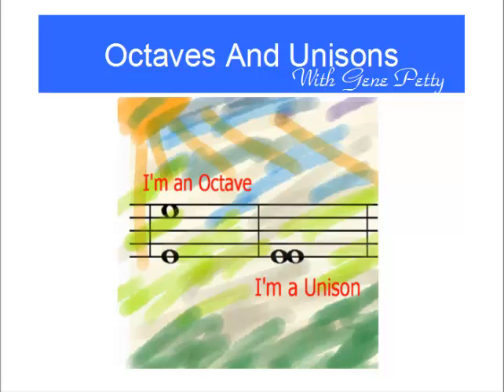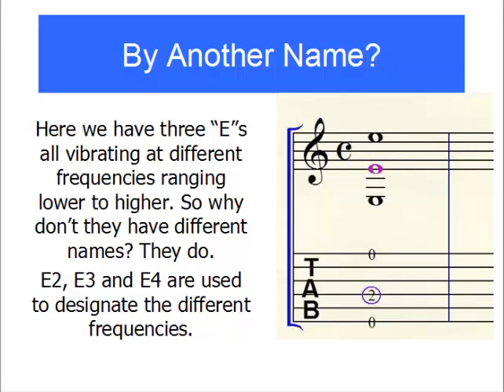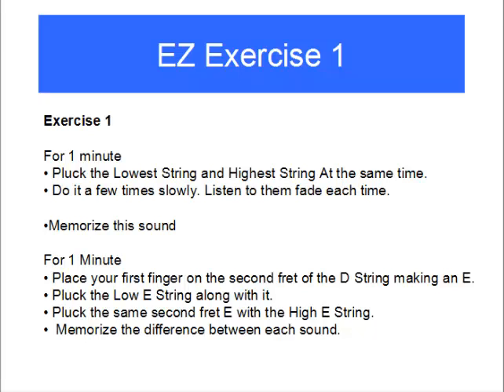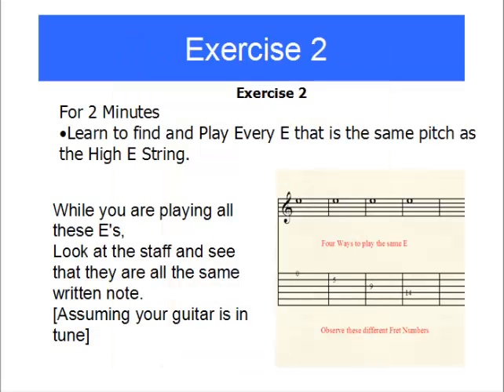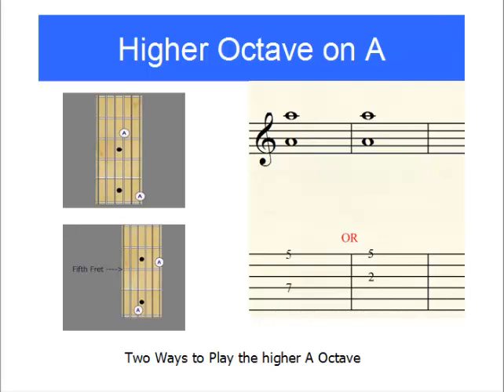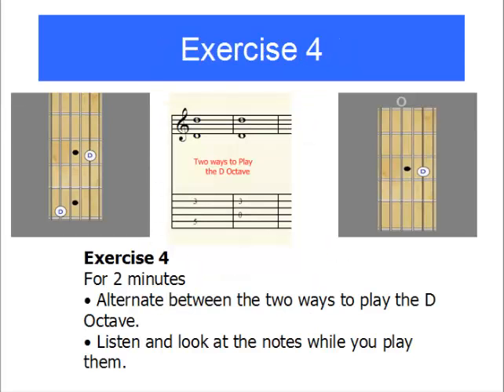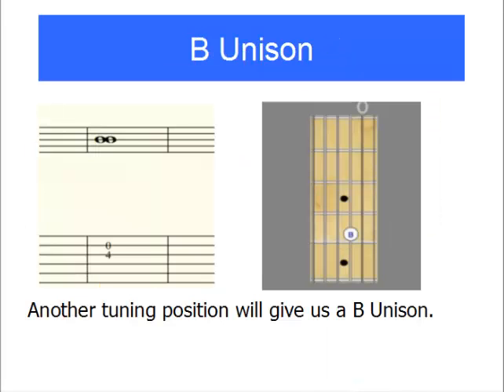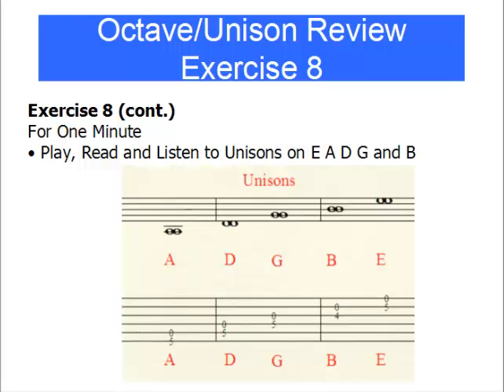How To Read Music For Guitar - Intervals Octaves and Unisons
Learning how to read music for guitar can be elusive.
That is why this method involves learning INTERVALS while learning the names of notes.
Intervals on guitar have their own peculiarities such as fret-board minor 2nds and tuning in 4ths.
Without learning intervals, learning notes on guitar might go in one ear out the other.

Gene’s intervals Videos

Read Gene's Kindle books

How To Read Music For Guitar - Intervals

How To Read Music For Guitar – Scales

How To Read Music For Guitar – Rhythm

Guitar Improvisation In 7 Minutes

Guitar Chords Methodology (Learn Guitar Chords Through Exercises)

Guitar Instruction For The Not So Serious Guitar Player (Learning Guitar Without Learning To Read Notes Or Formal Tabs)

Learning Lead Guitar (Getting rid of the rock star and finding the lead guitarist in you.)

Guitar Tabs Influx (How to learn to read Guitar Tabs)

One Two Three Jam (The Psychology Of Improvisation)

How To Play Guitar Trilogy A 3 In 1 Learn To Play Guitar Course (Three Beginner to Intermediate Guitar Lesson Courses in One Compilation)